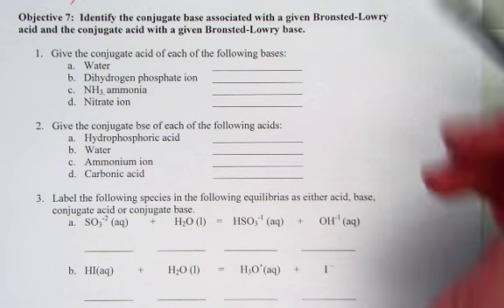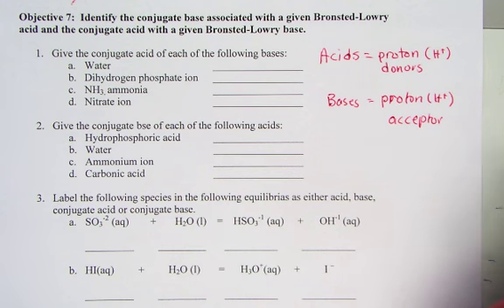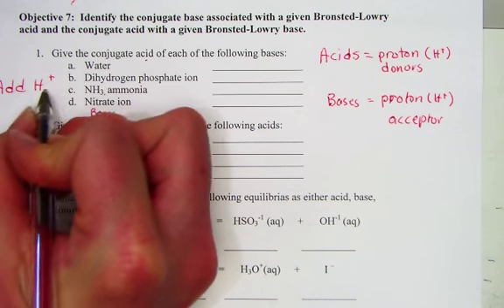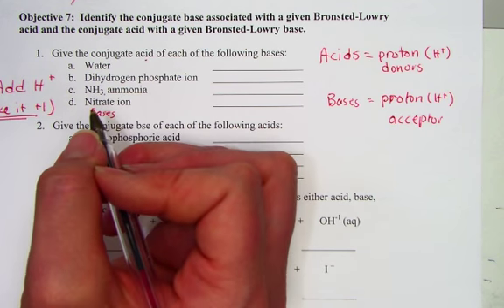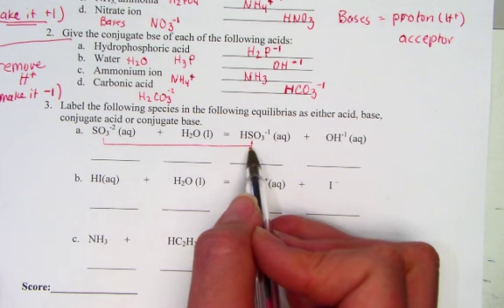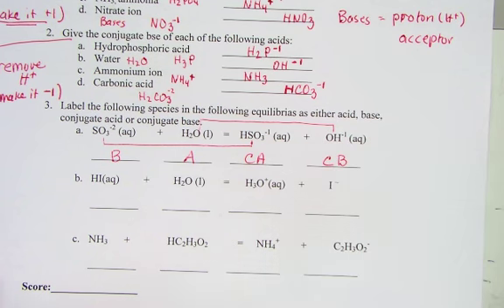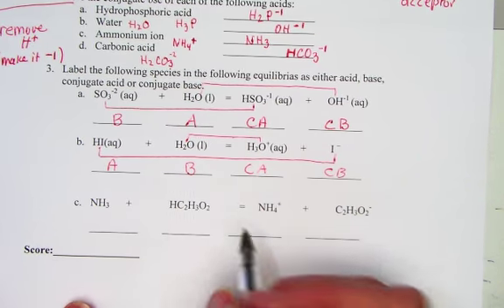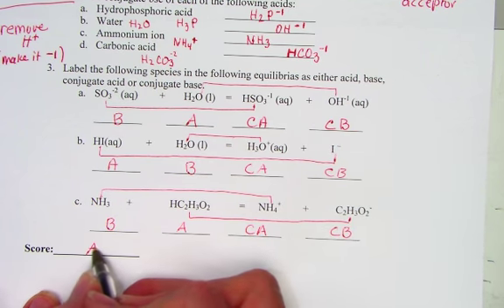Objective 7 acids and bases ptb